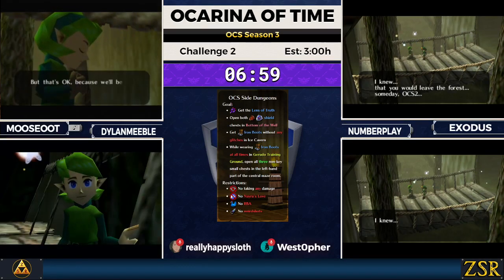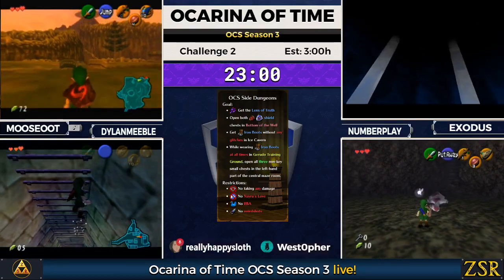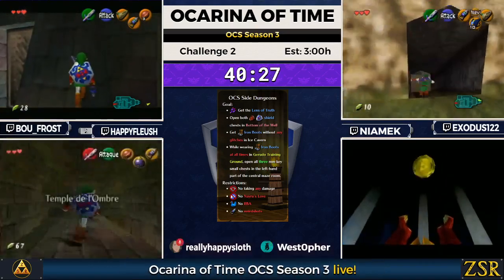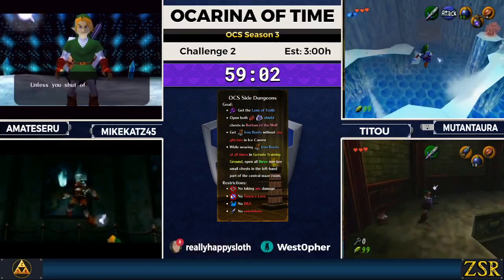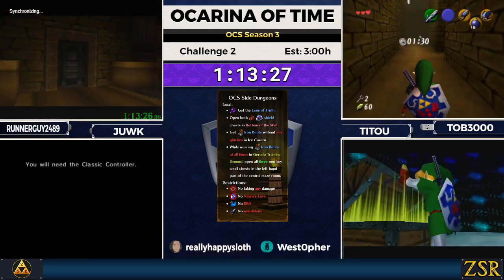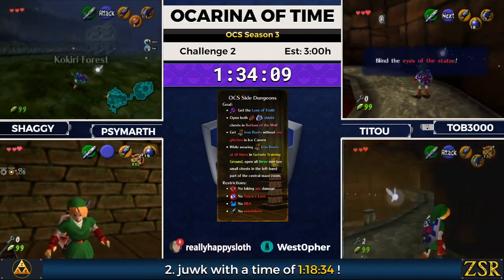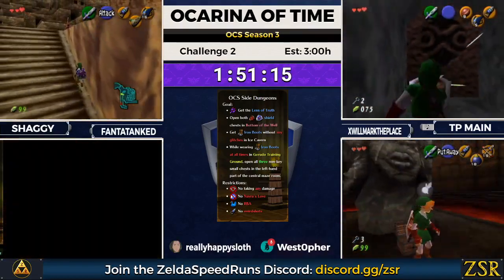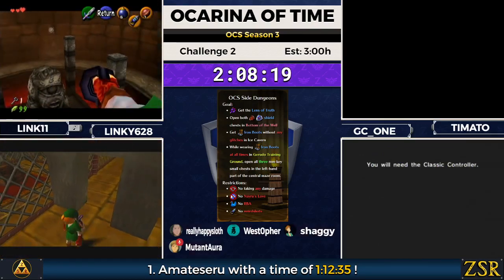Ocarina of Time Championship Series Season 3: Challenge 2